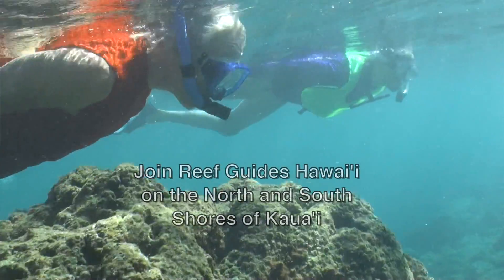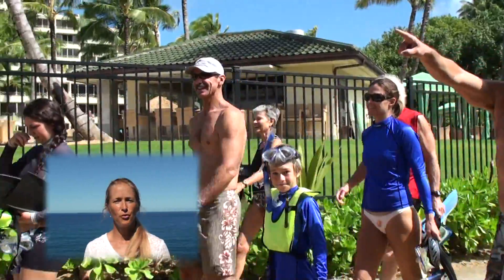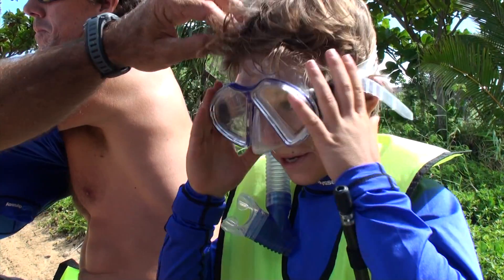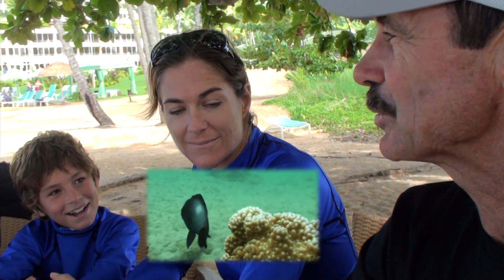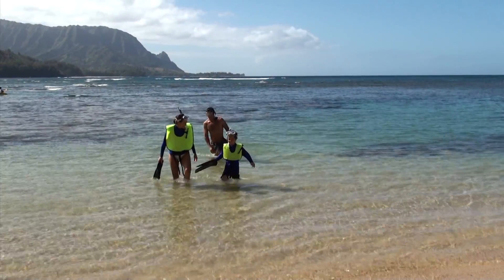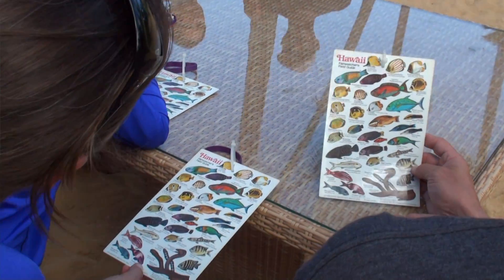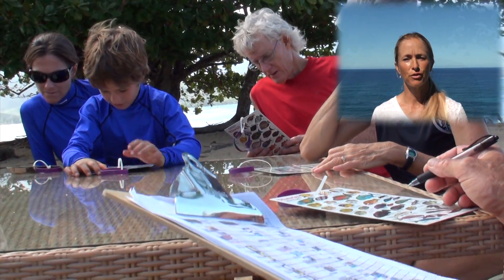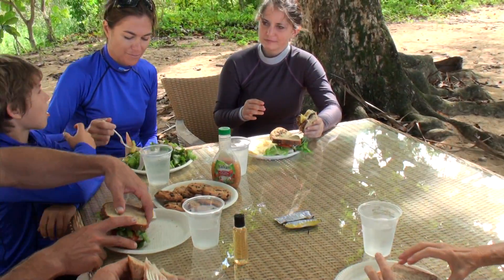Malama Ke Kai - Reef Guides Hawai'i - Short Promo